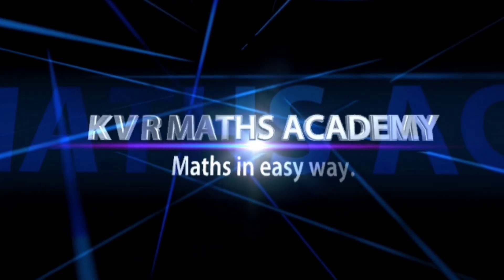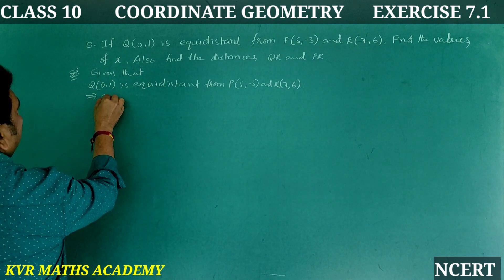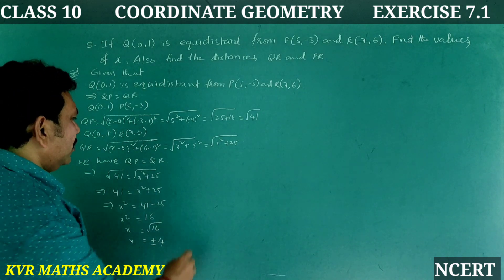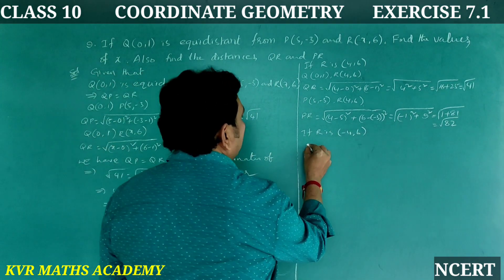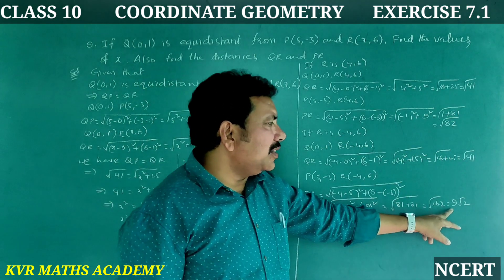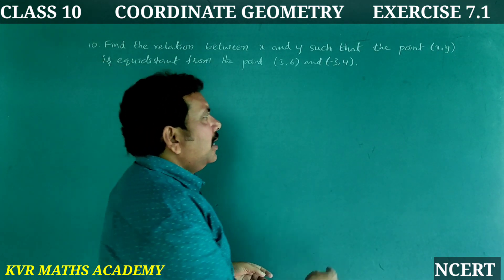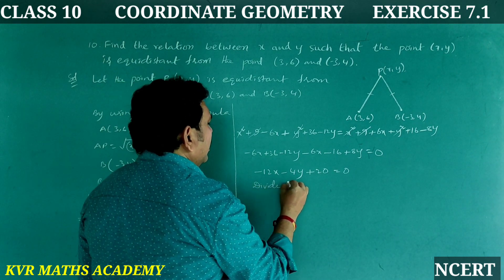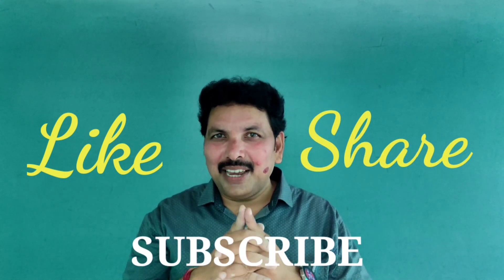CLASS 10/COORDINATE GEOMETRY /EXERCISE 7.1/ 9,10 PROBLEMS /NCERT /AP NEW SYLLABUS /MATHEMATICS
In this video explained 9 and 10 problems in exercise 7.1 in Coordinate geometry of 10th class mathematics,